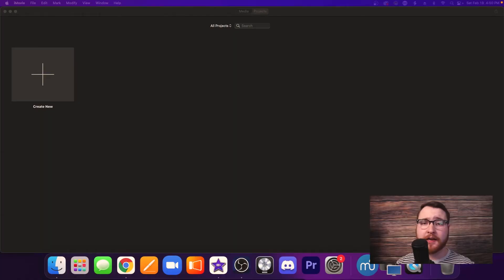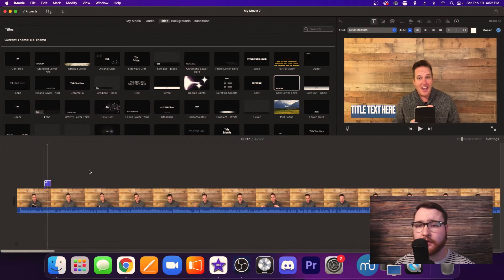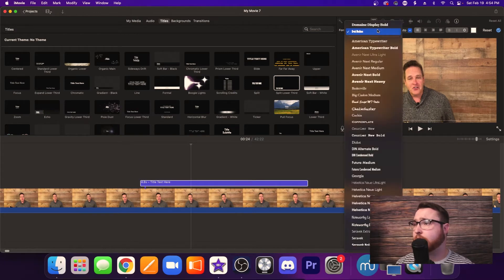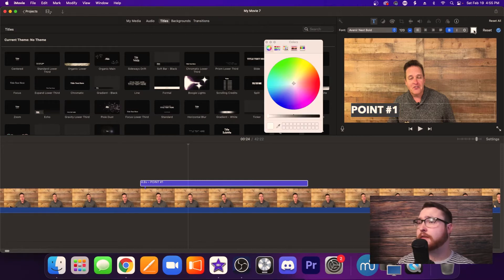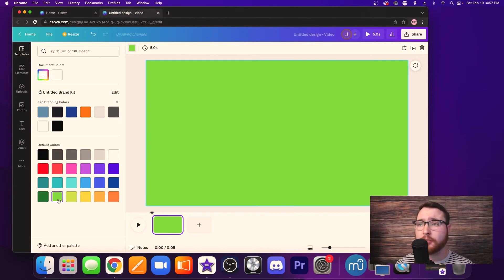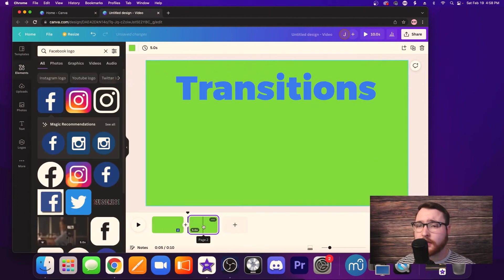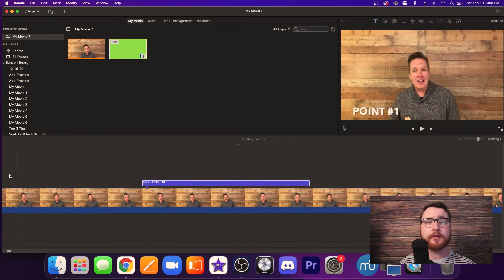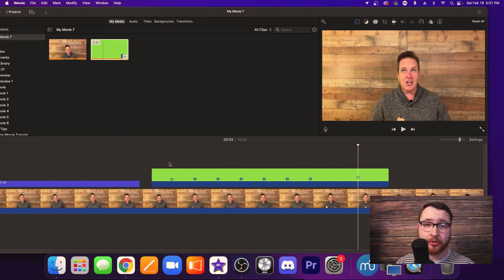How to Add Text in iMovie (Beginners Guide)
Today we go in-depth on everything you need to know about How to Add Text in iMovie 2023

iMovie is a free editing app that comes with every Mac laptop and desktop.  iMovie has a lot of editing features from beginner to advance and it's a perfect tool if you already have a Mac. This is a 2023 Beginner's Guide to iMovie. If you already know a bit about iMovie already, this probably won't be for you since it covers the basics about How to Add Text in iMovie 2023

Feel free to speed up or rewatch any section if it is easy or hard for you. This is meant to be a quick and easy guide for iMovie to get you started with the basic tools and editing workflow in Apple iMovie.

Curious about working together on your next project or need coaching?

0:00 How to Add Text in iMovie 2022
0:33 Title Menu
2:40 Title Settings
4:44 Using Canva in iMovie
5:18 Green Screen Graphics in Canva
7:41 Uploading Graphics to iMovie
9:05 Why I use Canva for Graphics

My Favorite Camera Gear:
Canon m50 Mark II
Sony A7 IV
Geekoto Tripod
Manfrotto Desktop Tripod
Takstar Shotgun Mic
GVM 800D LED Light
Elgato Stream Deck
Focusrite 2i2 Audio Interface
Audio-Technica ATH-M40X Headphones
Rode Wireless Go 2
Audio Technica AT2020 XLR Mic
Shure MV7 XLR USB Mic

FOR EDUCATIONAL AND INFORMATIONAL PURPOSES ONLY. NOT LEGAL OR FINANCIAL ADVICE. The information provided in this video and on this channel is for educational and informational purposes only. It is not intended to be a substitute for legal or financial advice that can be provided by your own attorney, accountant, and/or financial advisor. Jordan Morrison accepts no liability whatsoever for any losses or damages arising from your own personal financial decisions. You are advised to consult with your financial advisor, tax professional, or attorney regarding any and all financial decisions involving your own income, investments, purchases, and taxes.